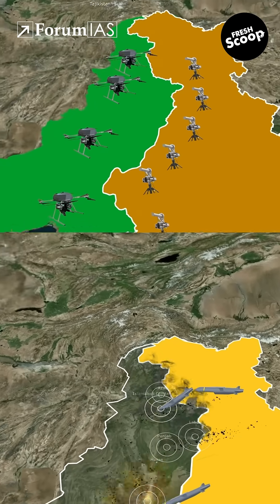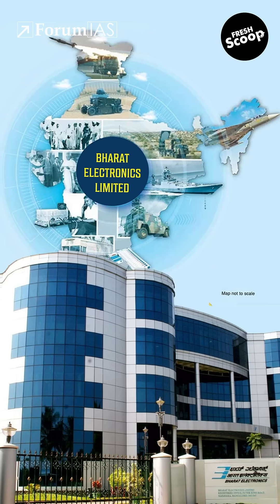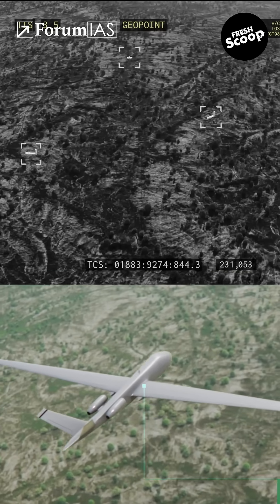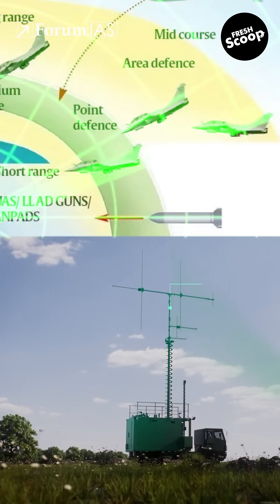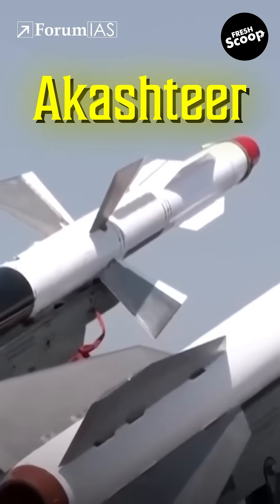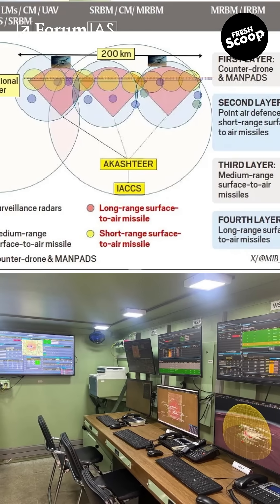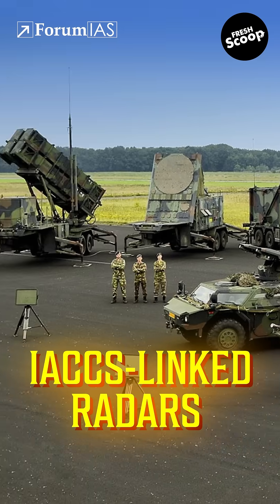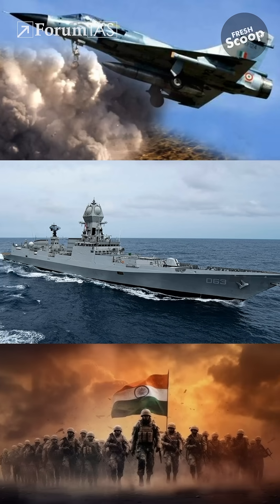How India intercepted Pakistani Drones and Missiles? - IACCS and Akashteer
How does India stop enemy drones and missiles before they strike? Meet IACCS and Akashteer — two powerful defence systems guarding Indian skies. Here's how they work together to intercept threats in real time.